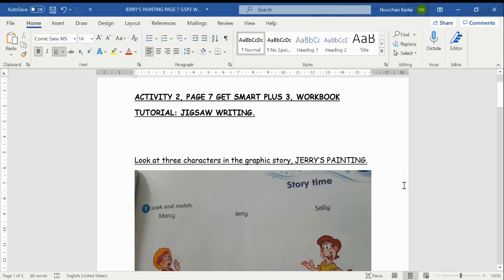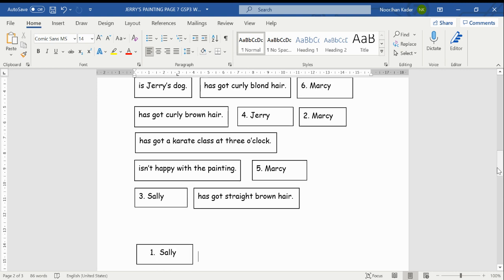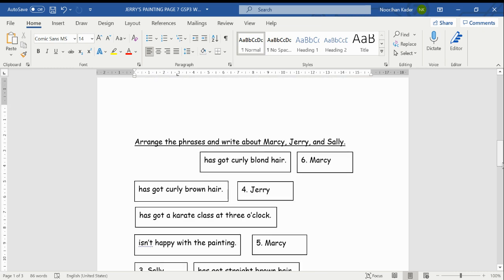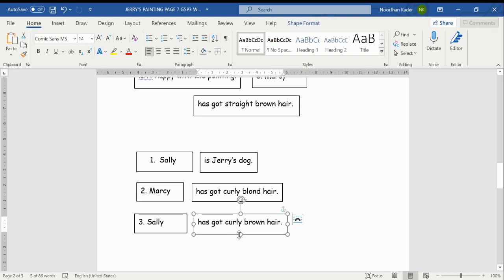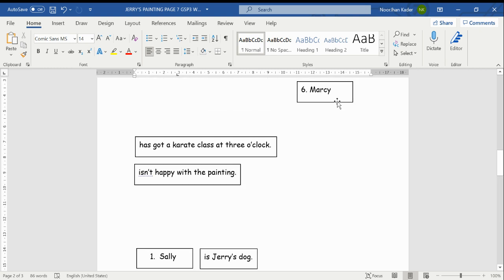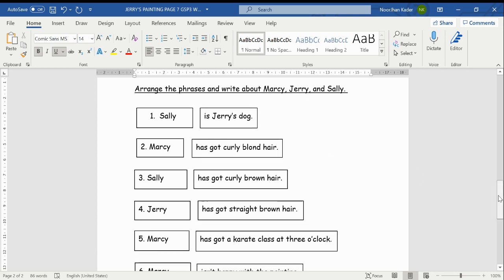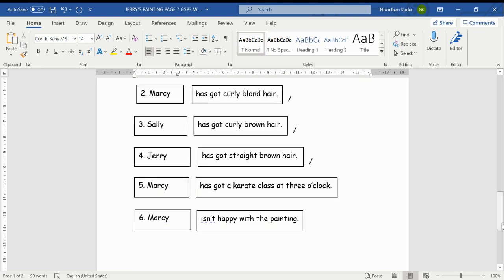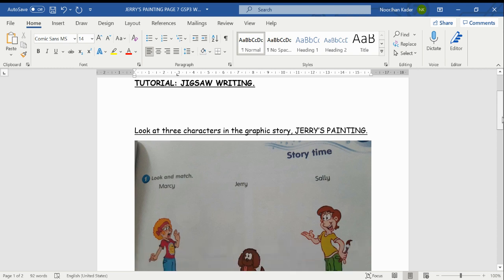HOW TO WRITE SENTENCES WITH JIGSAW WRITING (WORD + PHRASE)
This is a simple lesson on writing sentences with the jigsaw writing technique.
Hopefully, this lesson will serve as extra teaching material and it may come in handy for extra practice in writing sentences.

I'm sharing the link here for your view.